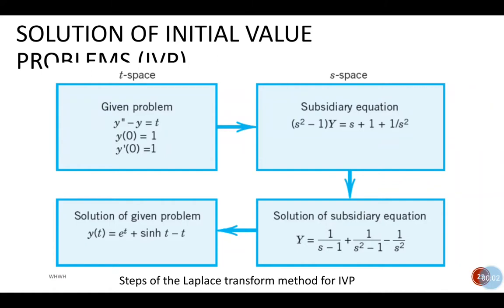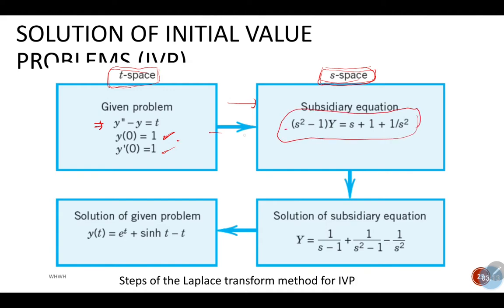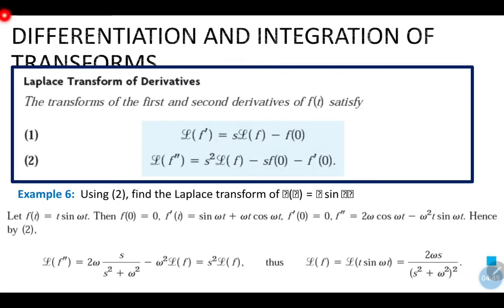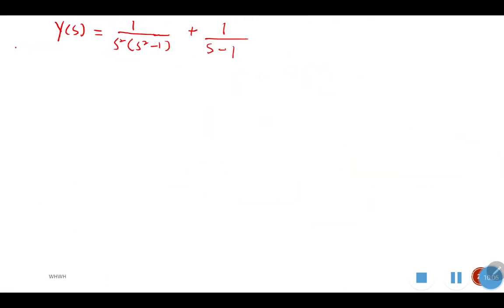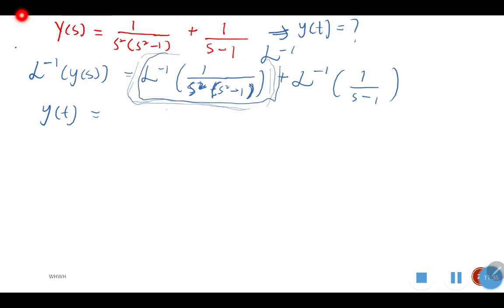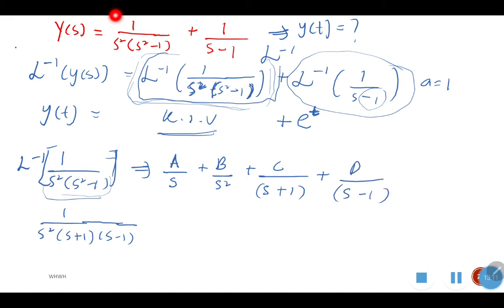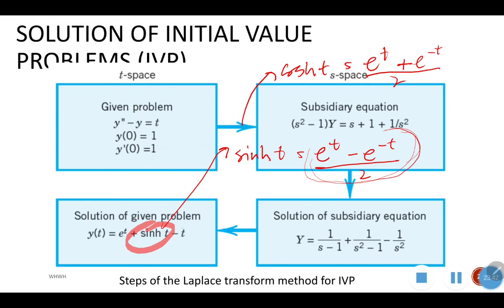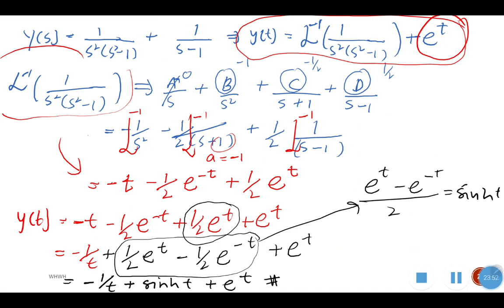Chapter 3 : Laplace Transforms - Part 7